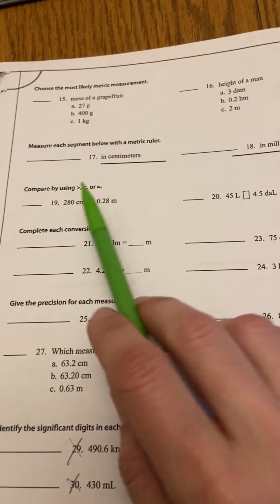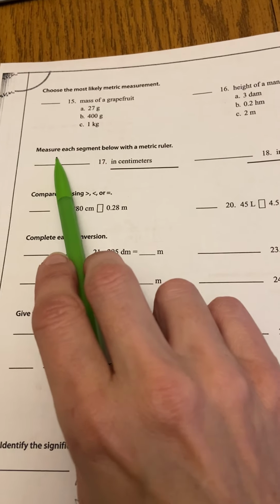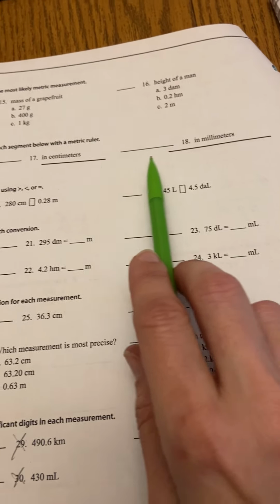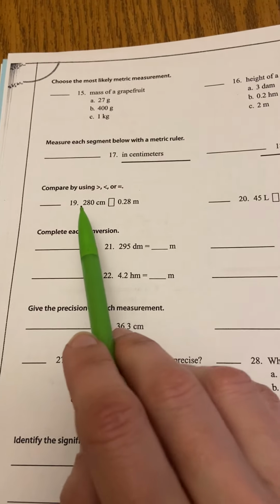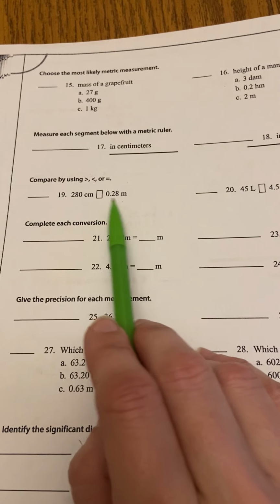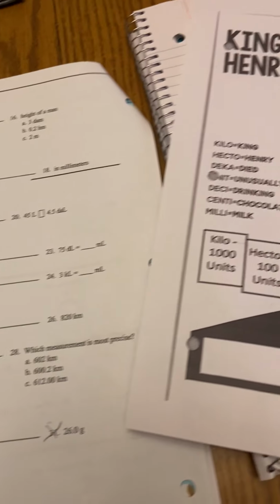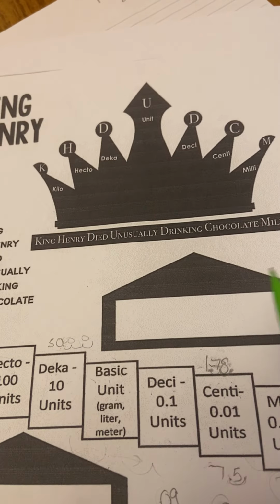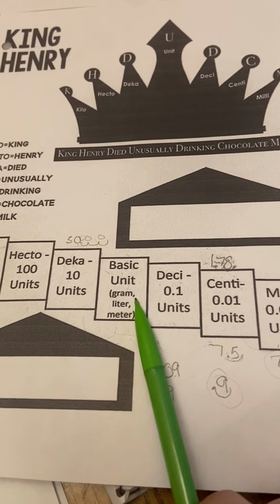Student activity pg 137-139